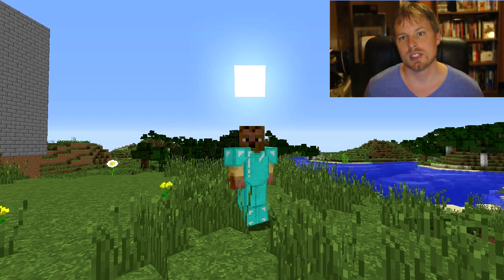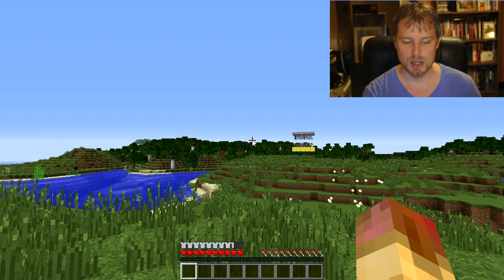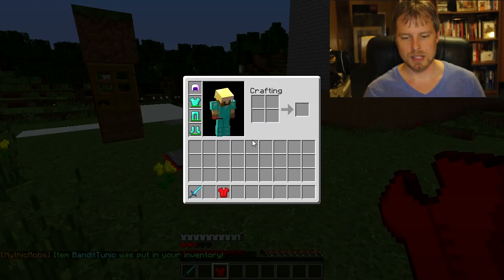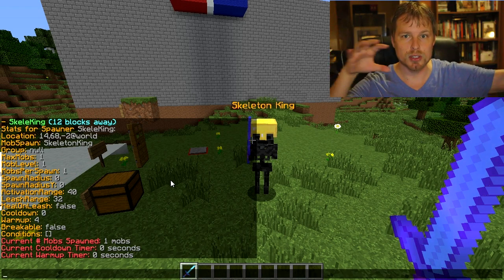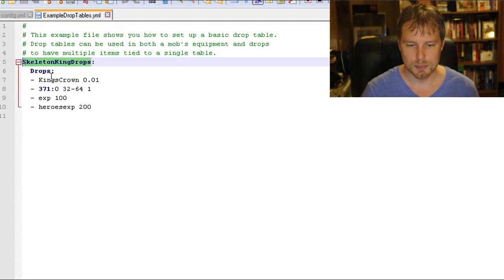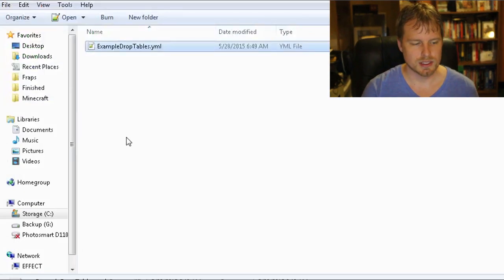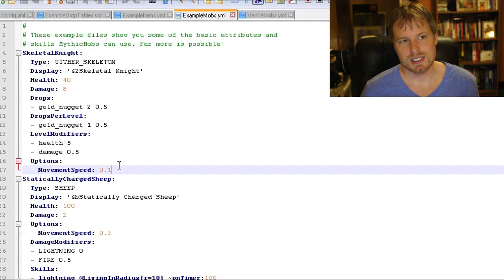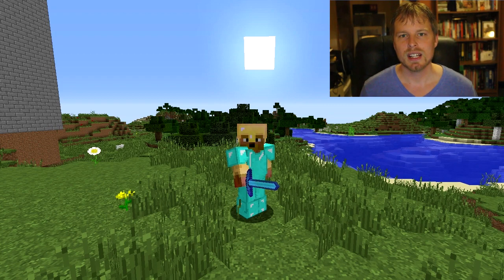Minecraft Admin How-To: Mythic Mobs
Hey friends!  This week I go over an epic plugin called Mythic Mobs.  This plugin allows you to customize your vanilla mobs behavior as well as creating your own mobs and mob bosses.  This is perfect for your RPG or Dungeon crawling server.